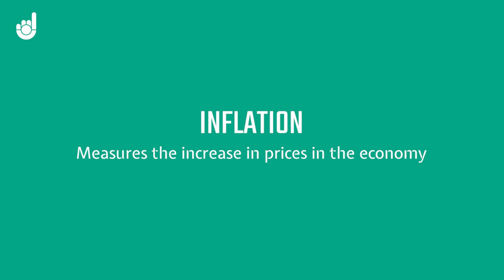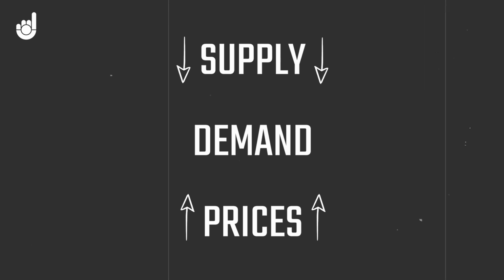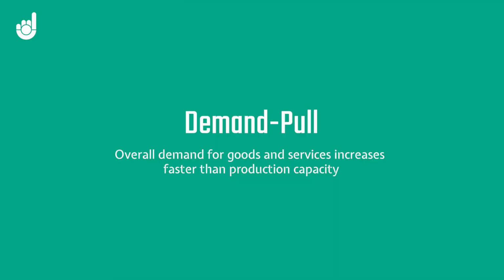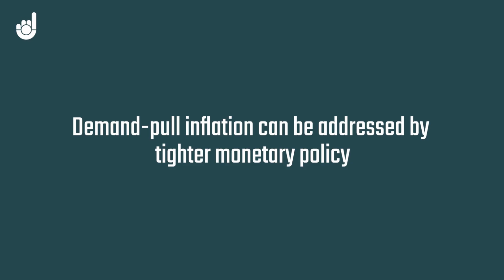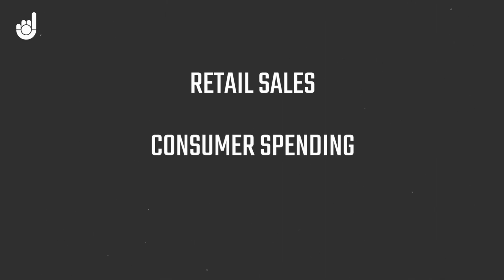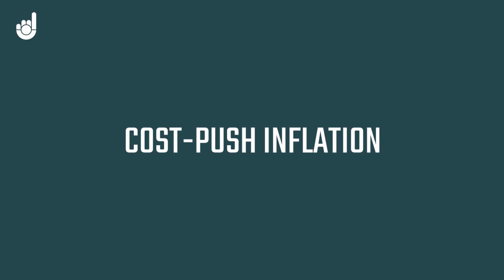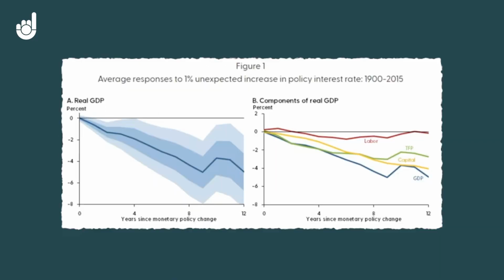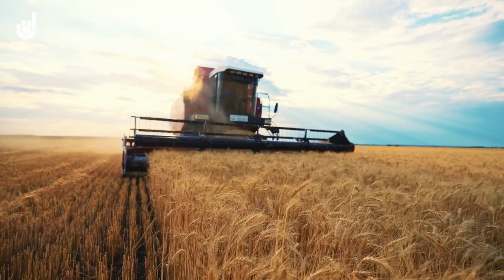What Are the Different Types of Inflation (And the Data to Follow)?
Not all inflation is the same. There are 3 main types of inflation and each will require different solutions and have different data to track. We go through each of them in this video: cost-push, demand-pull, and built-in inflation.

Main trading channel:  @Duomoinitiative
Trading for Beginners channel:  @trading_for_beginners